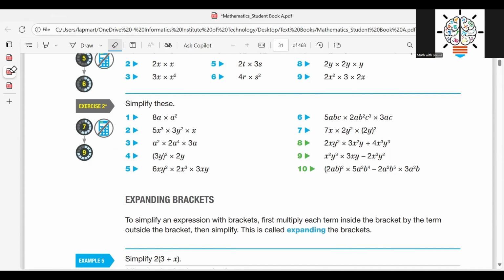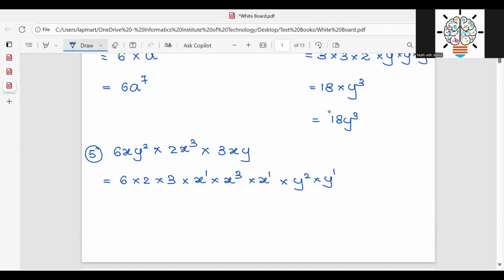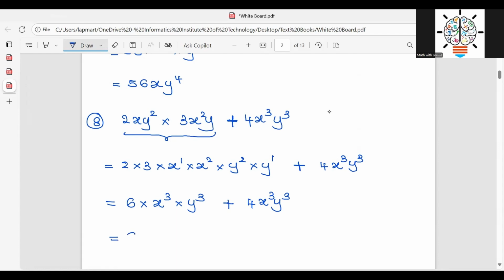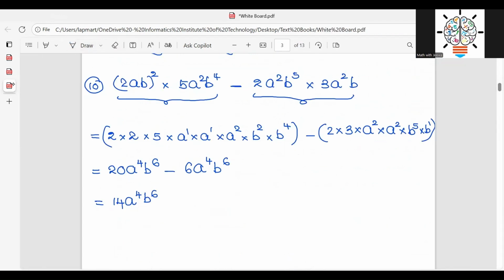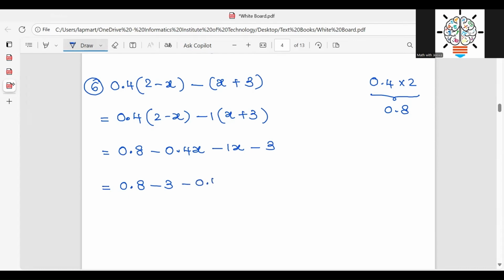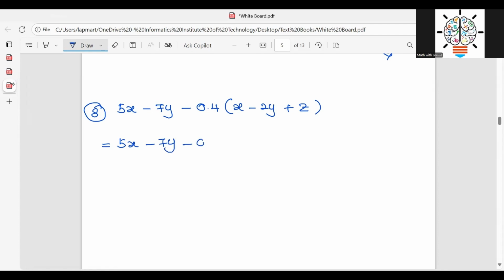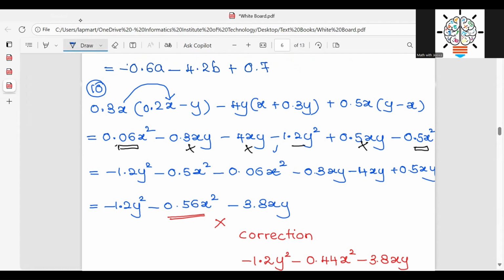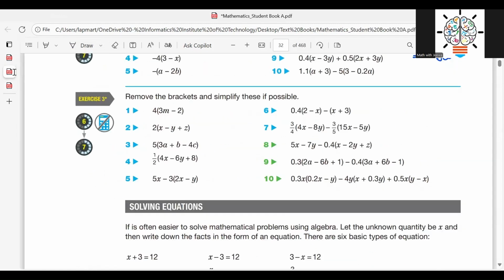Edexcel Mathematics A – Algebraic Expressions | Simplifying & Expanding Brackets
In this Edexcel Mathematics A lesson, we focused on Algebraic Expressions:

- How to simplify expressions step by step
- Understanding like and unlike terms
- Expanding brackets with clear worked examples

This lesson strengthens the core algebra skills needed for success in Edexcel Mathematics A.